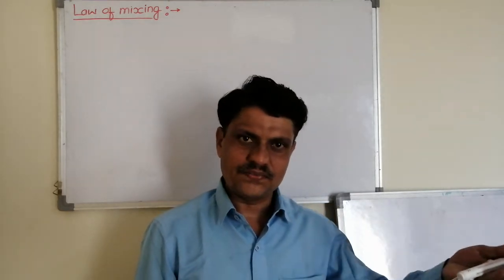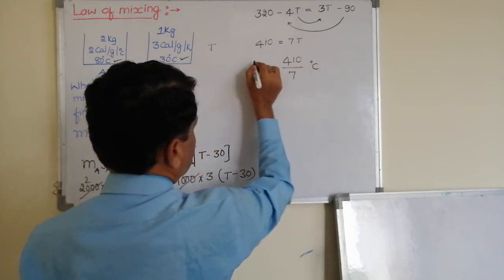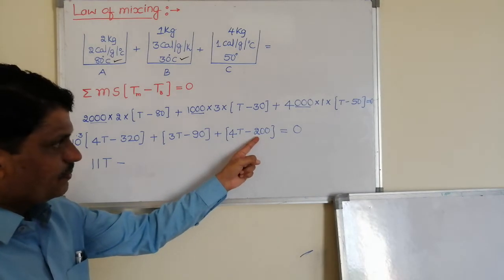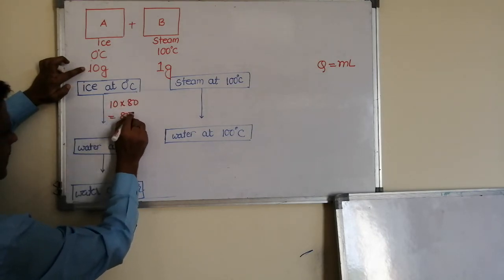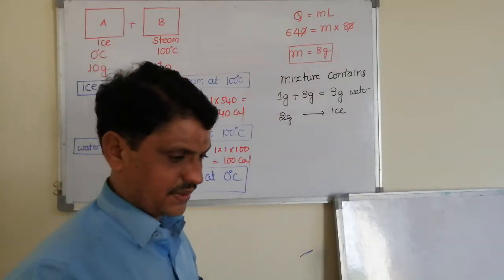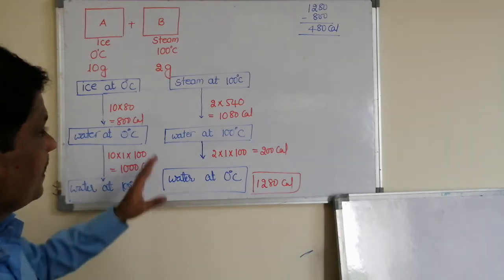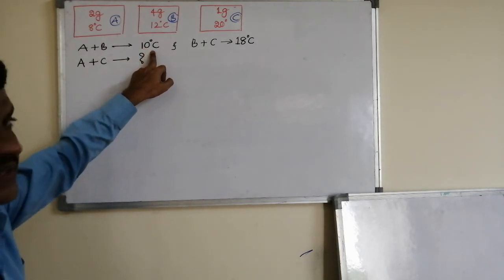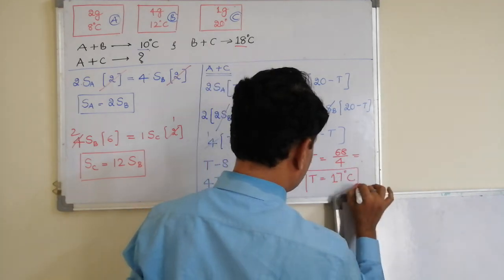PU 1 Thermal Properties of Matter for NEET/JEE/KCET Lec -10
Problems on calorimetry